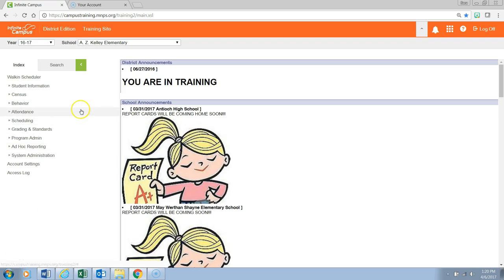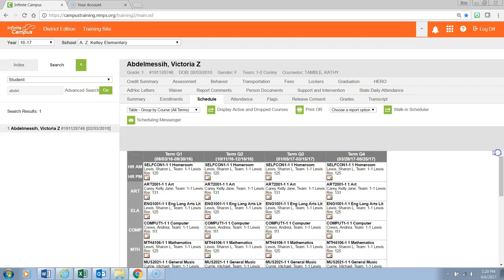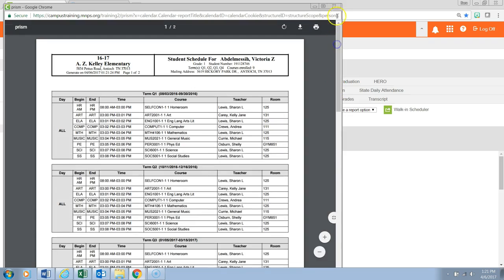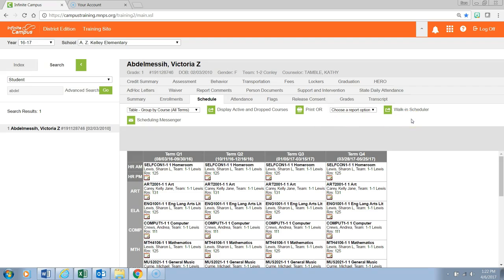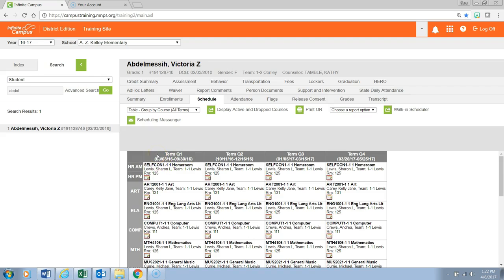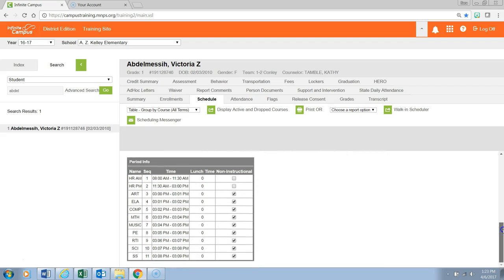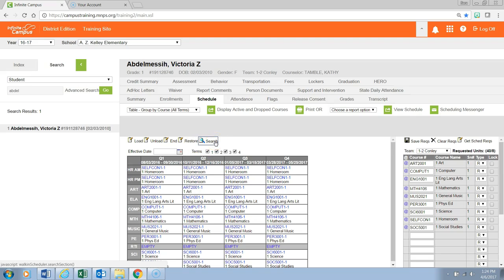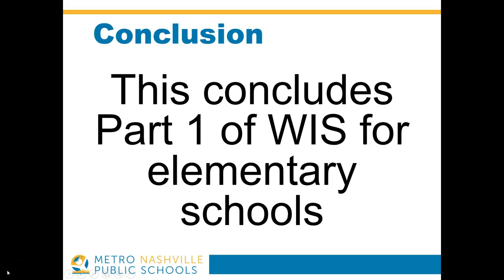WIS ES Part 1